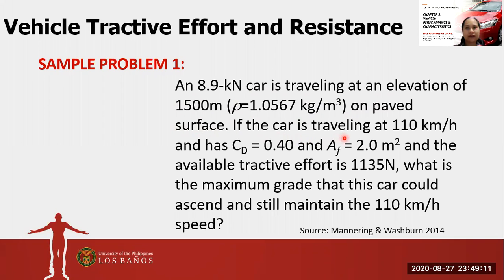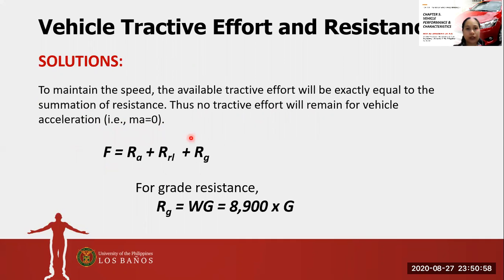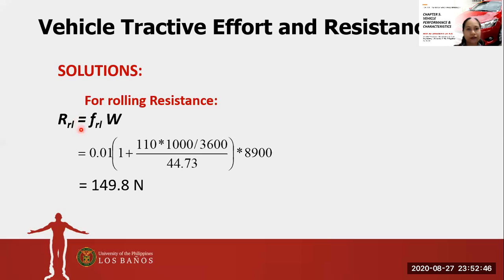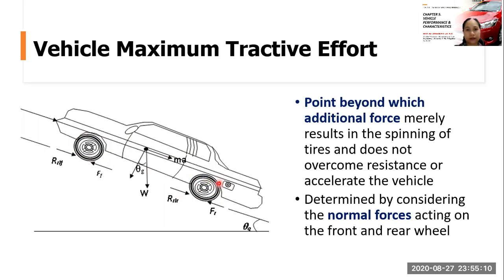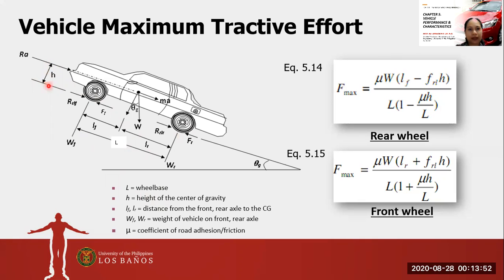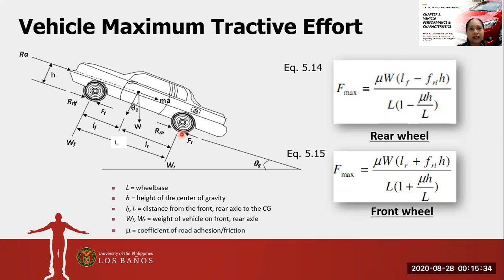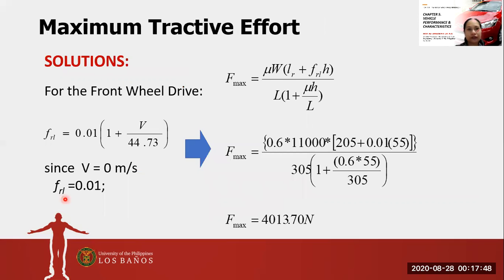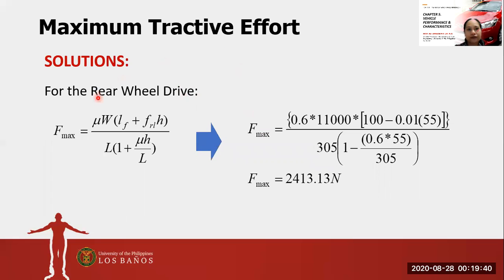3 CE121 Chapter 5 Vehicle Resistance part 3